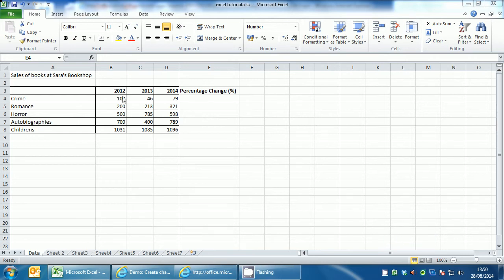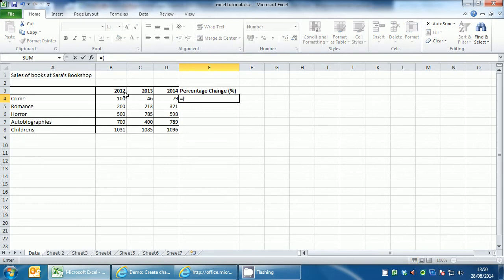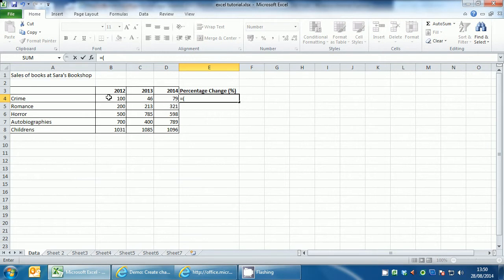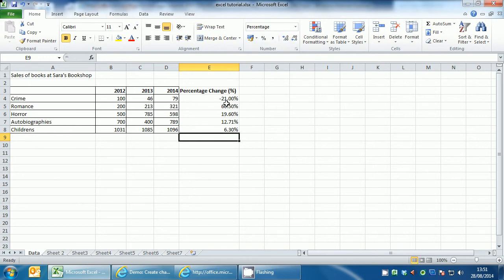Calculating percentage change